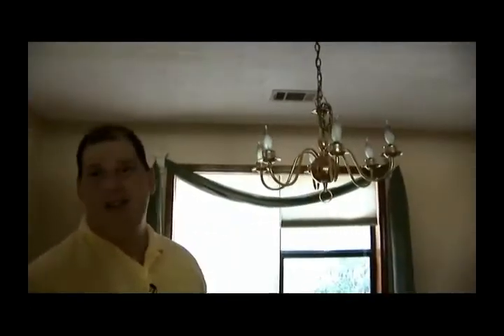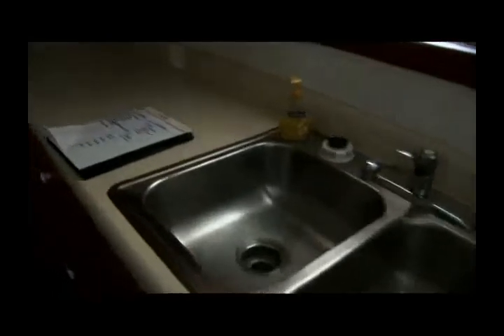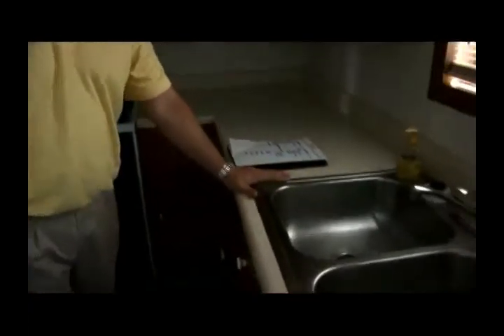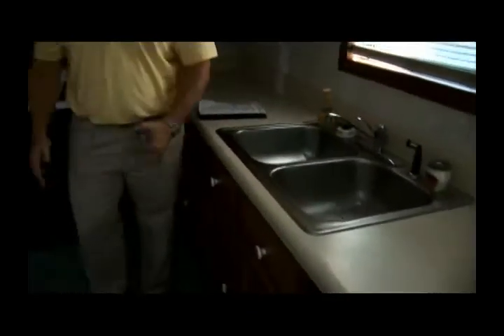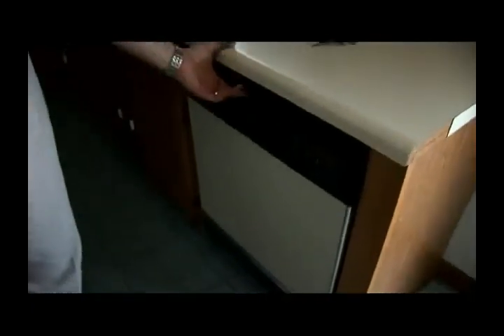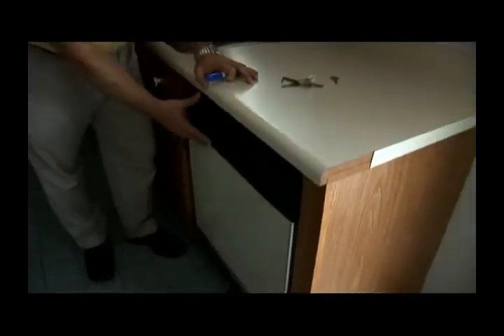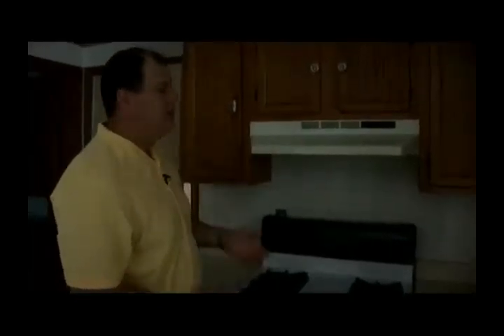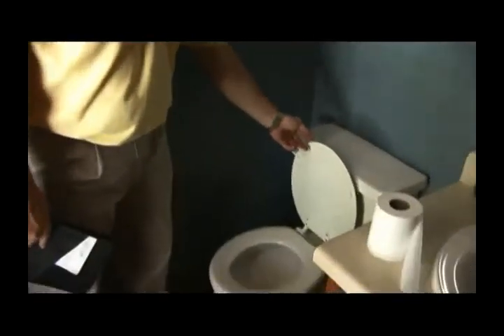DIY Home Inspection part 5 or 7 - Don DeRosa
This is an oldie but goodie.  This is a 7 part series I did years ago.  This is intended to give you an ideas on what to look for when looking to buy an investment home.